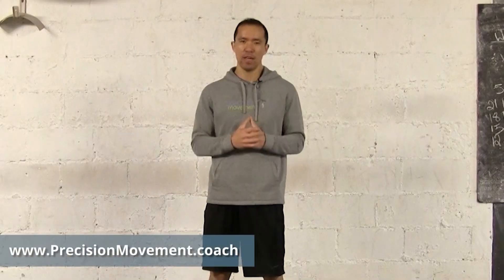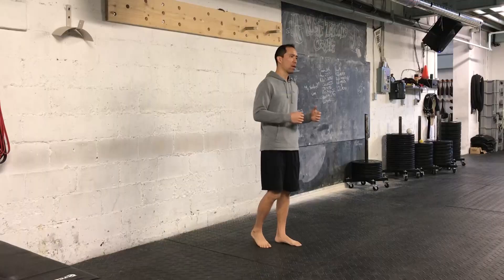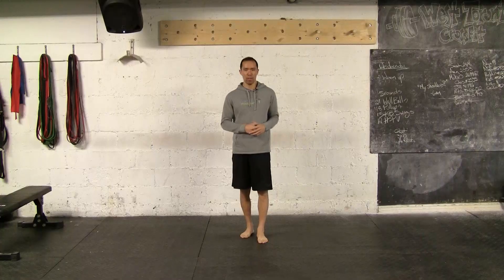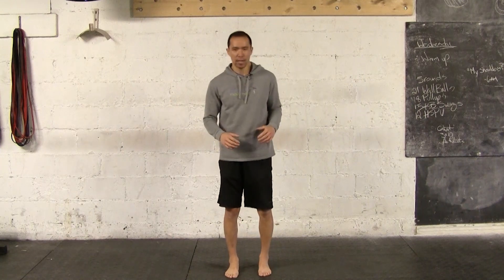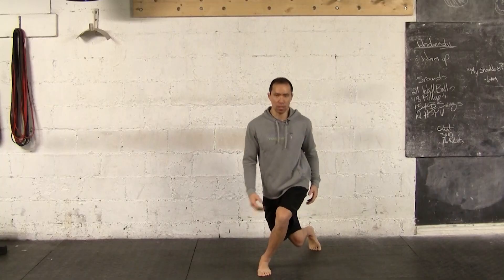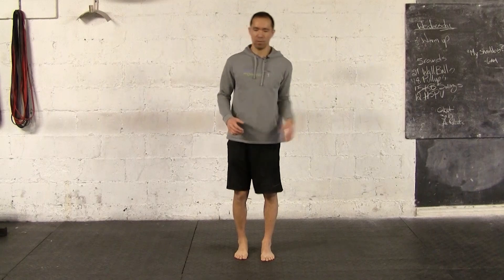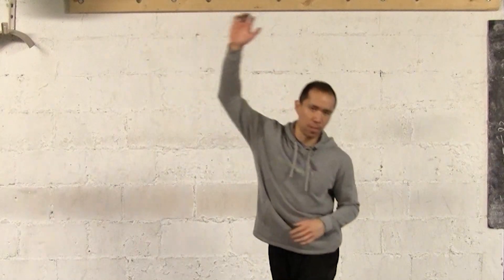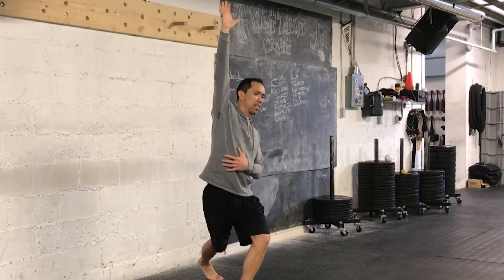Dynamic Mobility Exercise | Reverse Crossunder Lunge and Reach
Here's a new dynamic mobility exercise you can use to open up your anterior and lateral lines.

Got tight hips?

Tight shoulders?